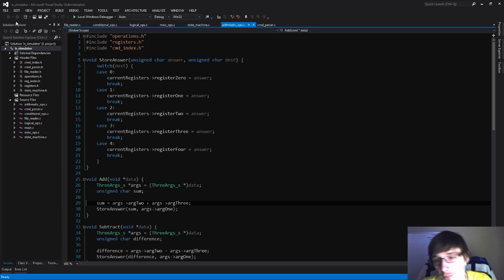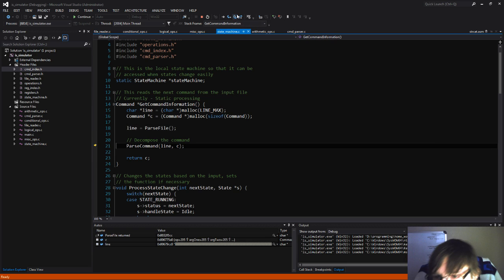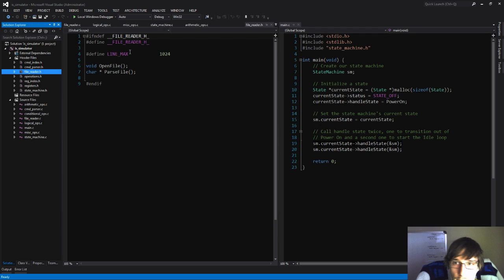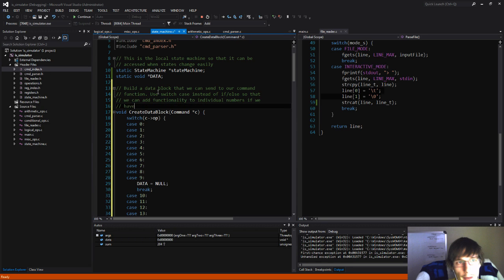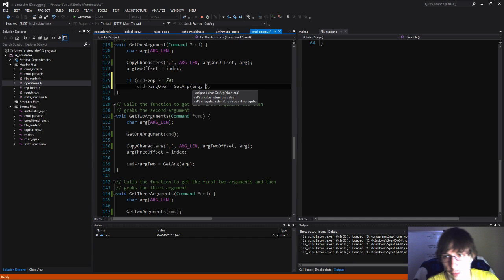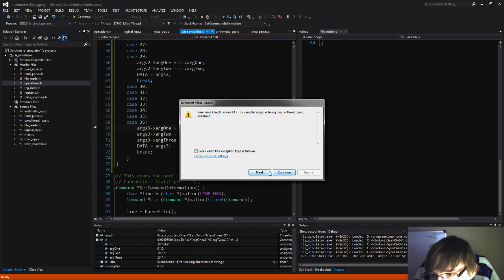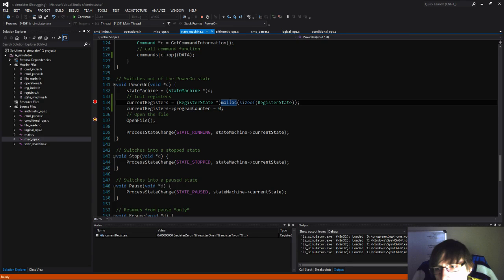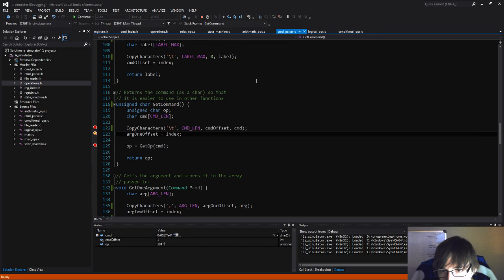Instruction Set Development - Part 5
This project has been recreated with better audio quality and simulates a real architecture. The new video series can be found